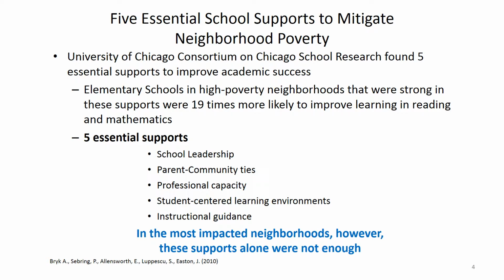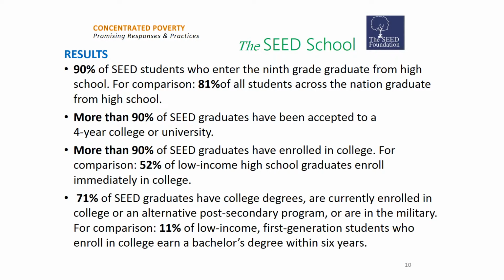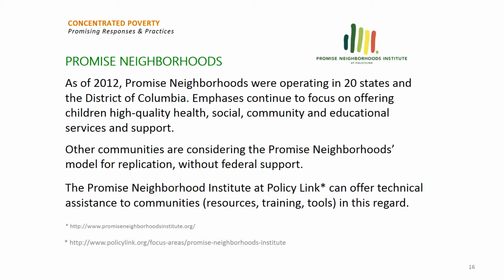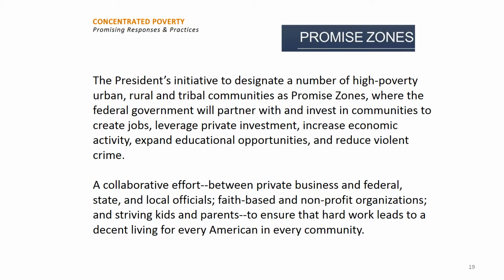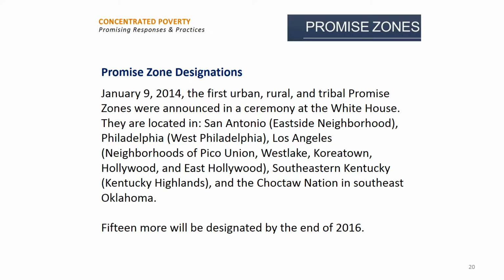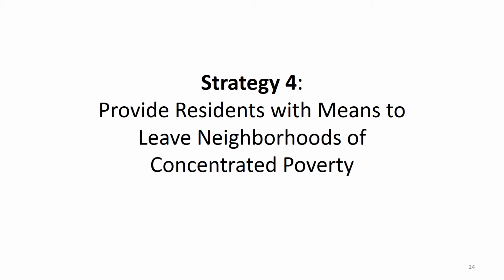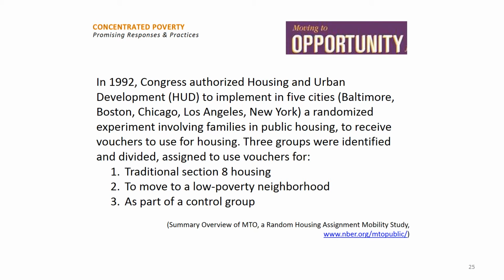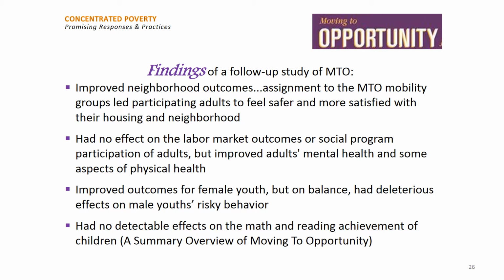Unpacking Poverty: Concentrated Neighborhood Poverty: Act 3: Solutions